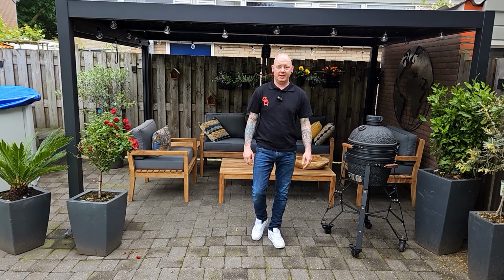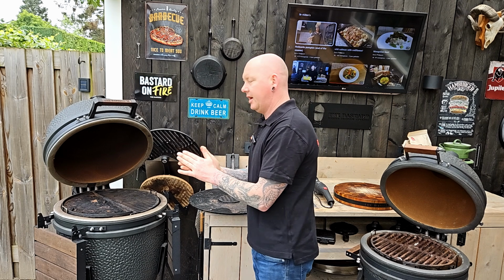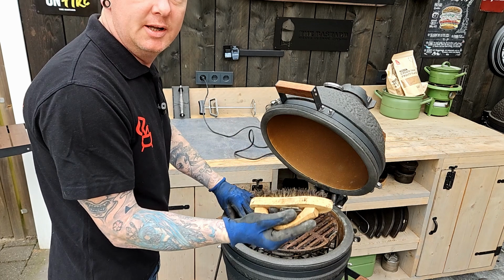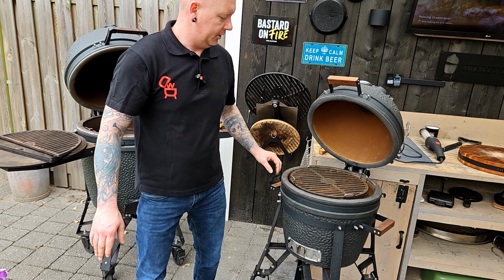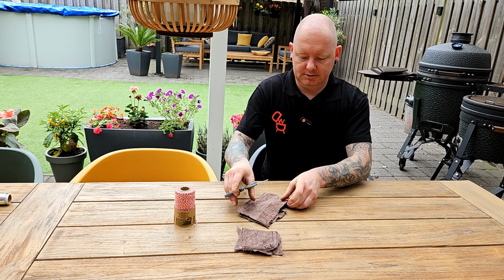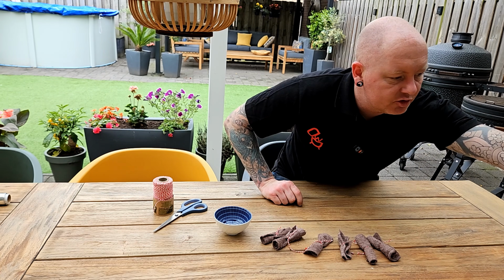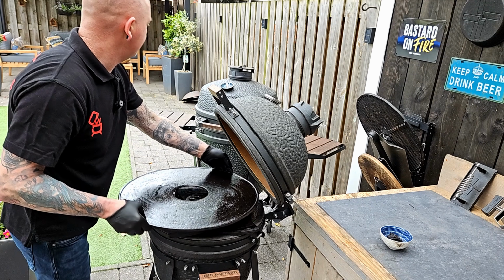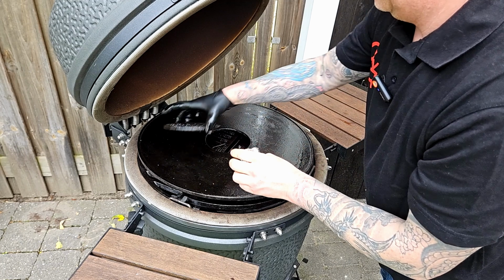How to delete rust from ur cast iron BBQ parts?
If you like this video please leave ur thumbs up!